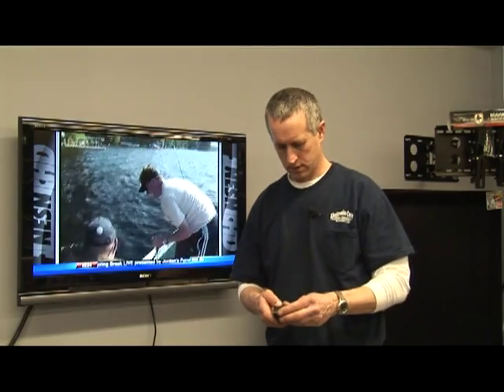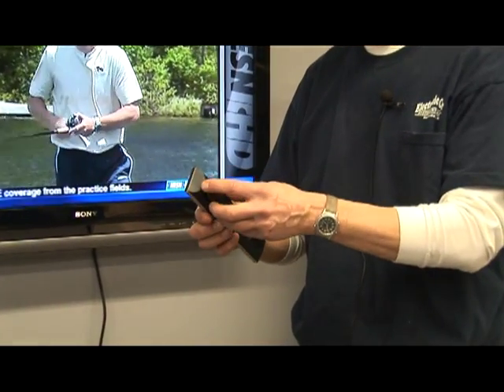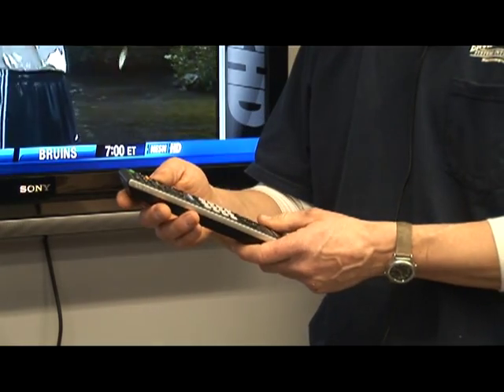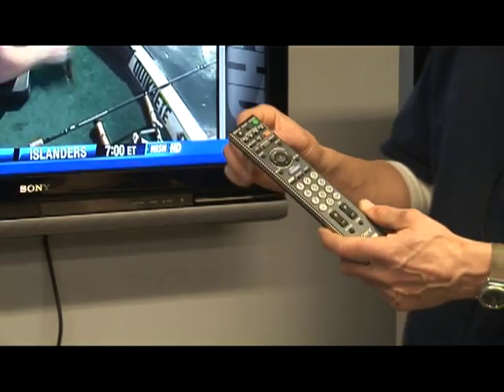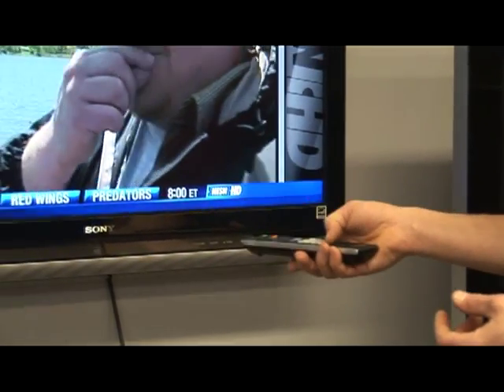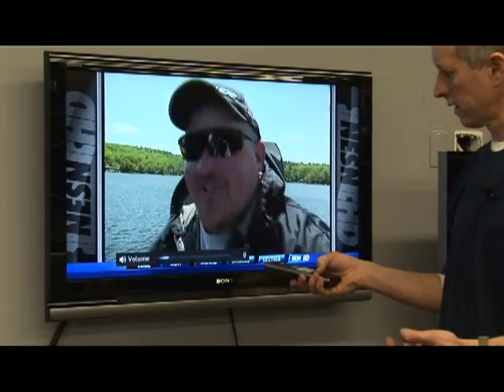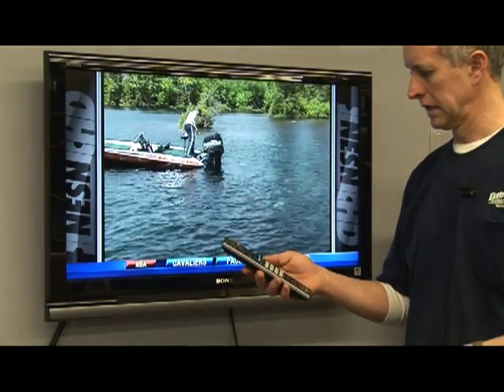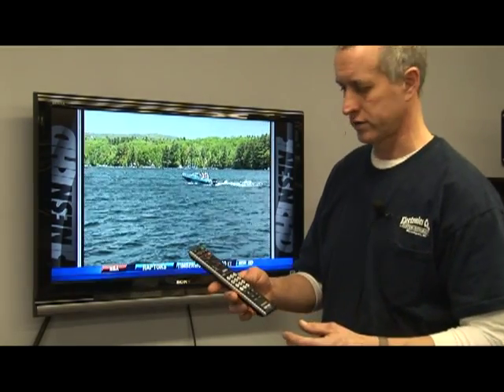TV & Electronics : How Does a TV Remote Work?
A TV remote works through an infrared emitter, and a pushed button on a remote generates an electric impulse that results in a flash coming out of the remote that can be picked up by a television sensor. Discover how many batteries are needed to power to average remote control with help from the owner of an electronics store in this free video on TV remotes.